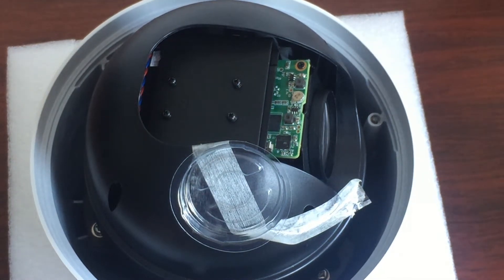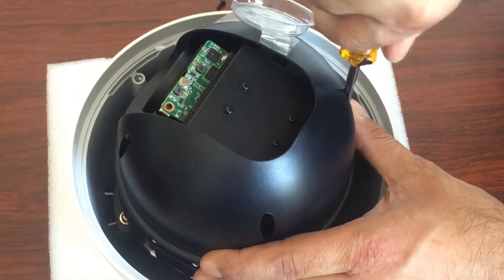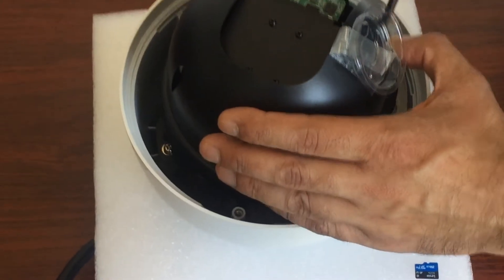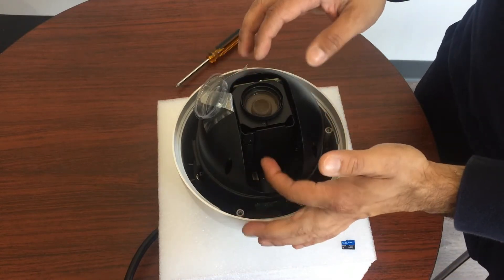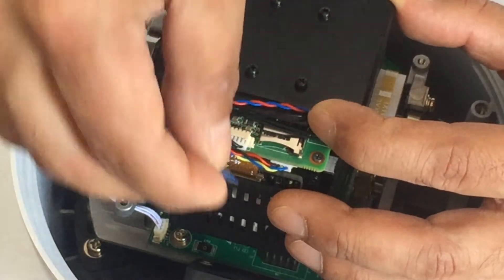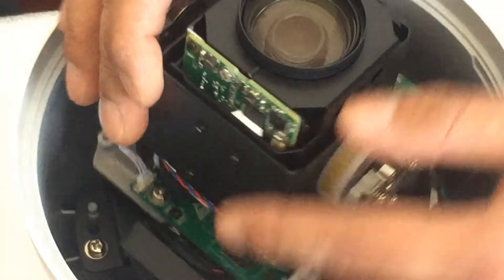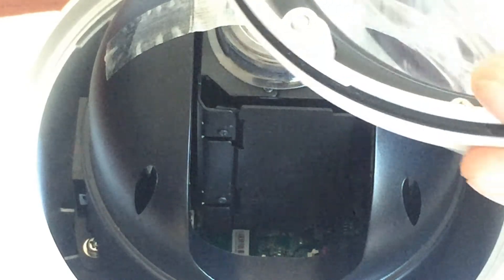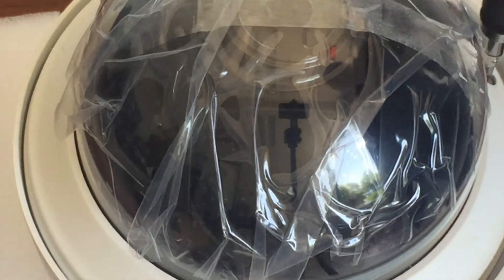How to install a MicroSD card into a 25X PTZ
In this video we show how to install the microSD card into a 25X PTZ camera.